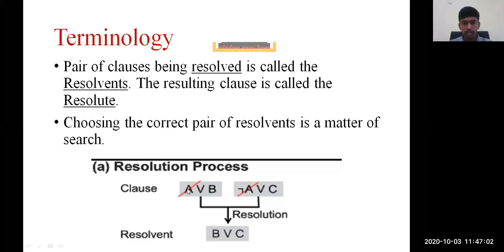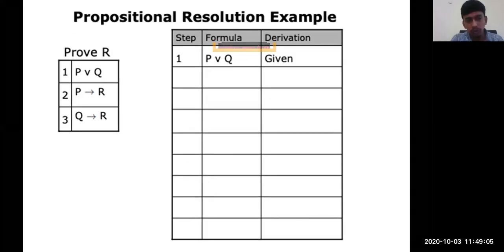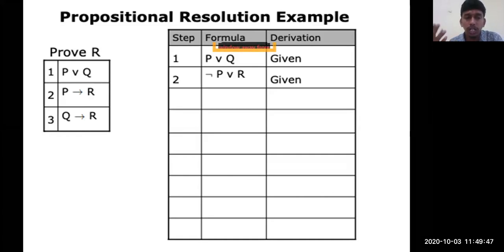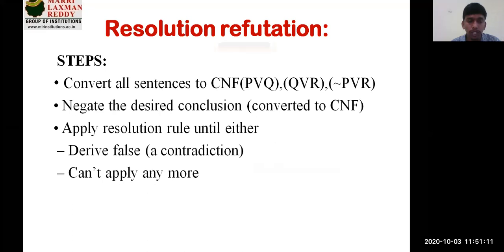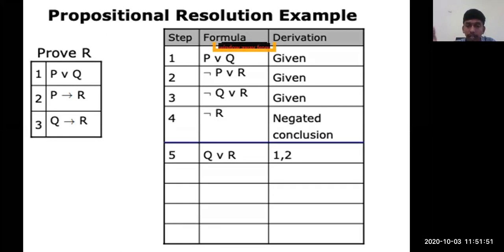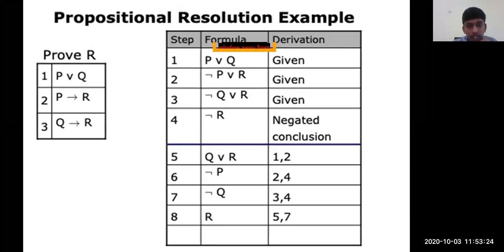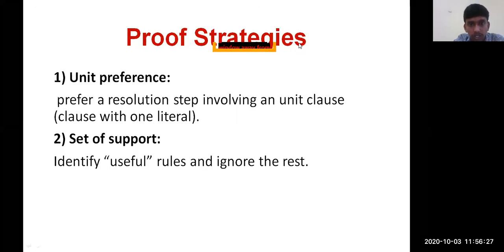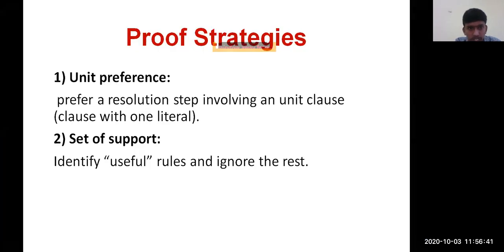Resolution and refutation method example problem